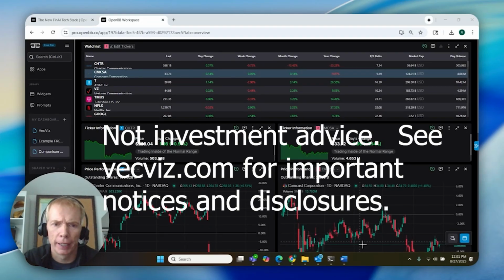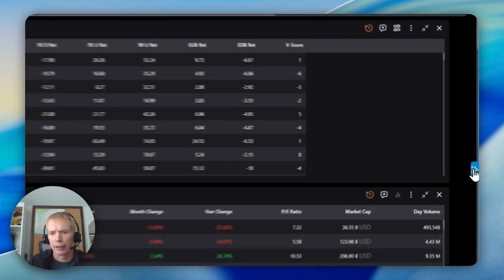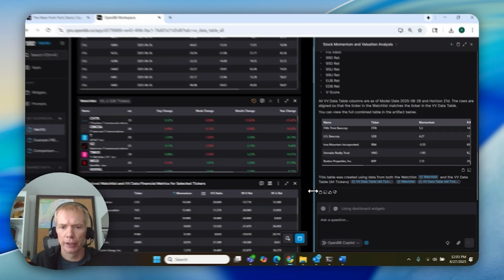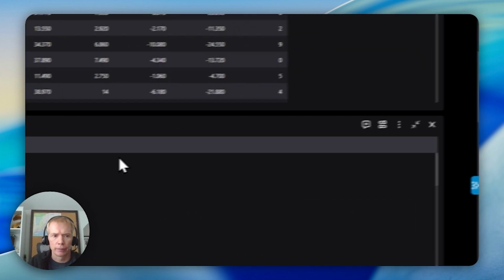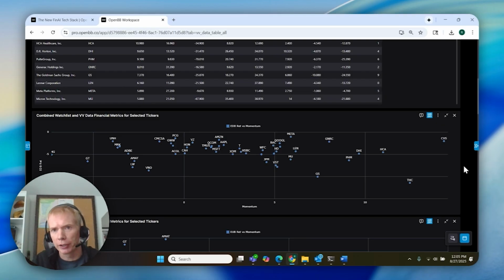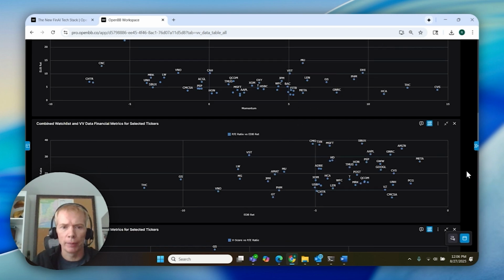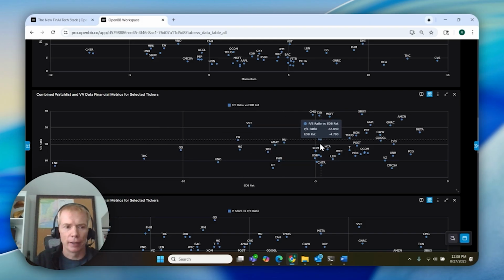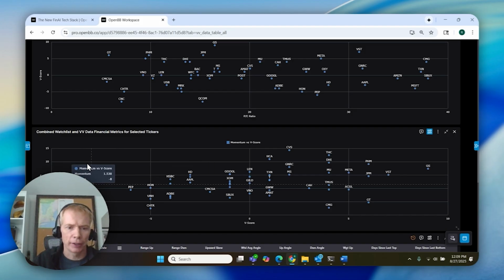VecViz on OpenBB Case Study 3: Idea generation via scatter charts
We use VecViz's app for the OpenBB Workspace, in combination with OpenBB's Watch List widget to evaluate risk and opportunity across ~40 tickers as of the 8/26/25 close.   See below for timestamped contents.

OpenBB comparison dashboard: 00:23

Creating a custom dashboard with VecViz: 01:05

Combined financial metrics table: 02:20

Scatter chart of EDB Ret vs Momentum: 03:03

Scatter chart of EUB Ret vs Momentum: 04:08

Scatter chart of P/E Ratio vs EDB Ret: 05:08

Scatter chart of V-Score vs P/E Ratio: 06:09

Scatter chart of Momentum vs V-Score: 07:08

Want more info on the VecViz and its Vector Model, including details on methodology (FAQ and Blog) and performance of its analytics (Reports)?

Want to learn more about OpenBB's fantastic AI agent and copilot friendly Workspace?

for his help translating VecViz's d3.js website dashboards to OpenBB widgets that are a snap to update and use.

Bonus!  for an exploration of the large V-Score differential between two tickers featured in this video.